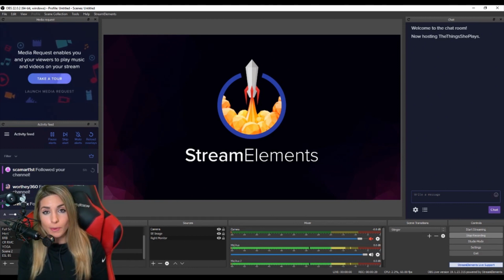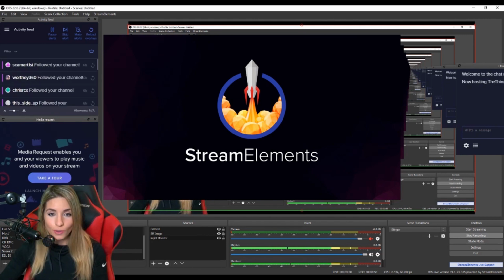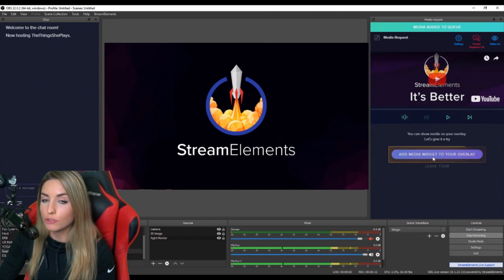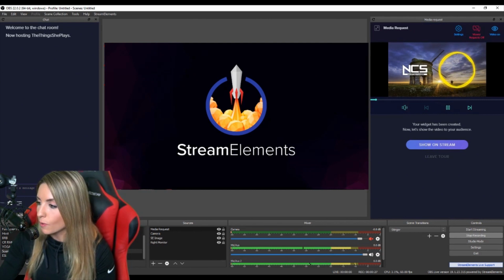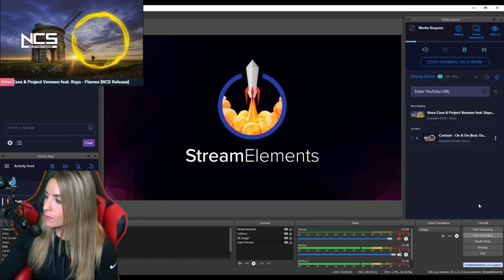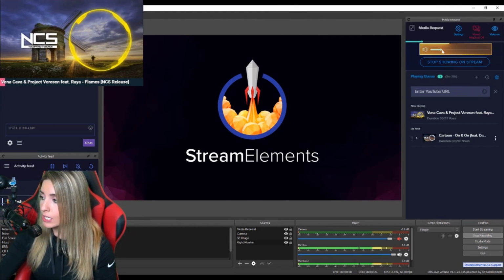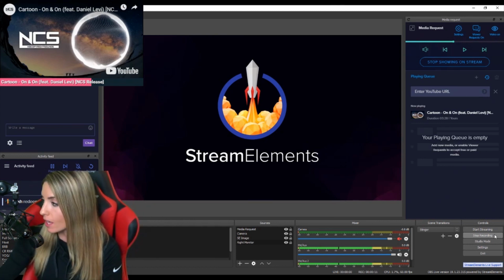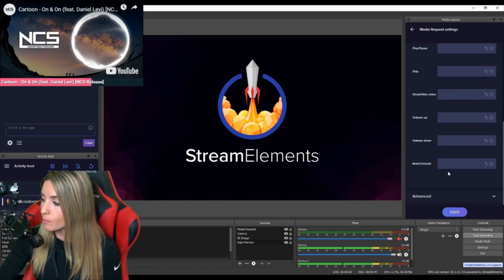OBS.Live with Media Request Tutorial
SE newest Sub: MiMi Reyes_TVJ4ever
SE Sub goal - 101% 152K/150K
StreamElements OBS.Live add-on for OBS studio, making stream management easy.

With OBS.Live Media Request integration you can increase your revenue and viewer engagement by letting them suggest YouTube videos for you to play during the stream with tips, loyalty points or for free.

Other OBS.Live features include integrated Twitch Chat and Activity Feed right in OBS Studio, control your Alerts (skip, pause, replay), Custom bot name, HotKeys and Leaderboards.

{{1660128}}